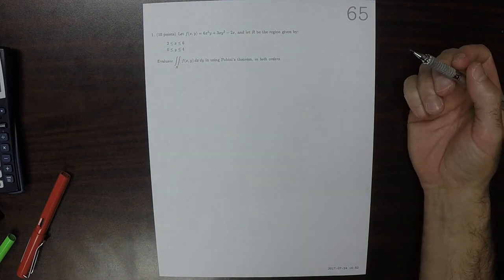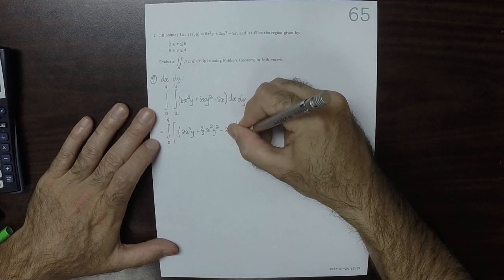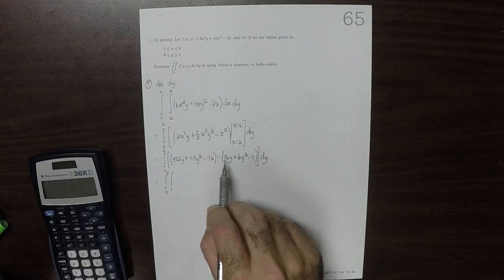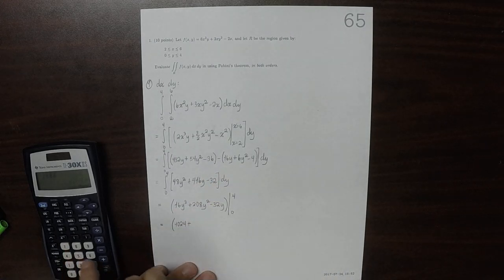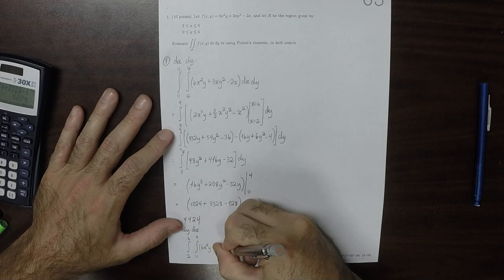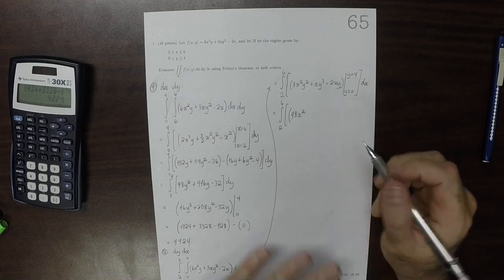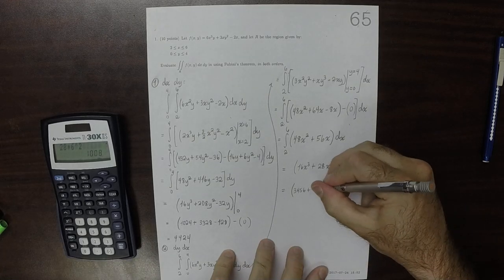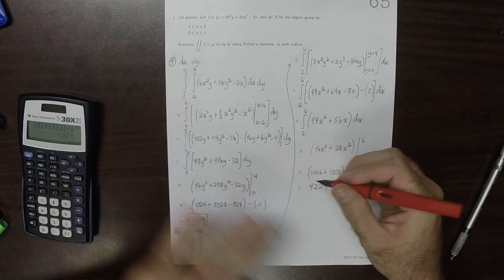17u MATH 1326: whw_65